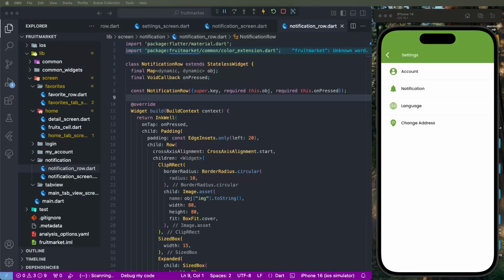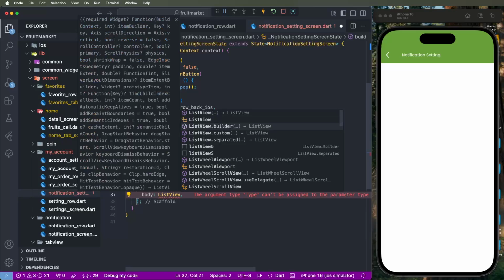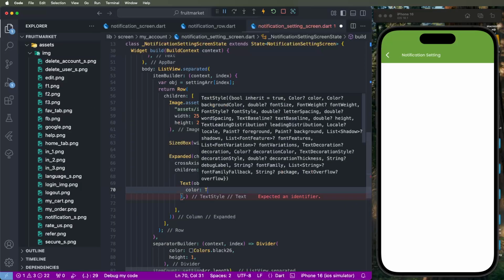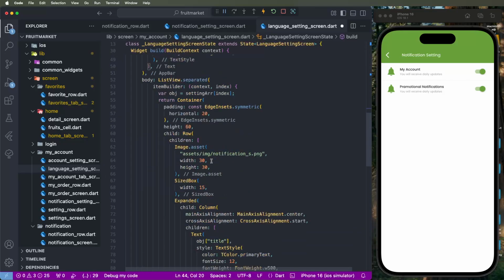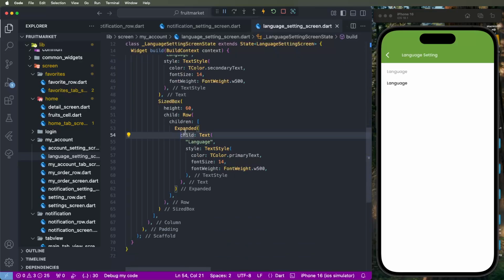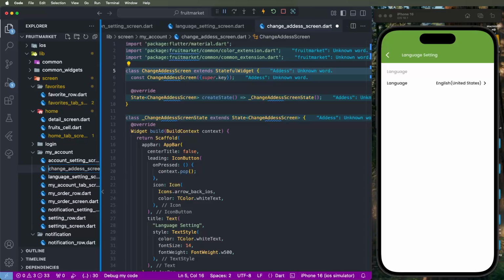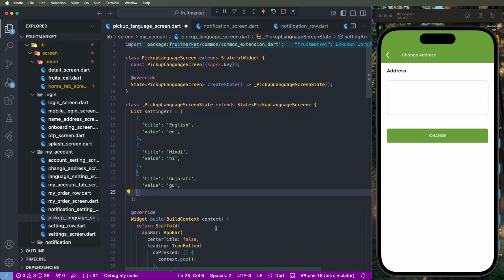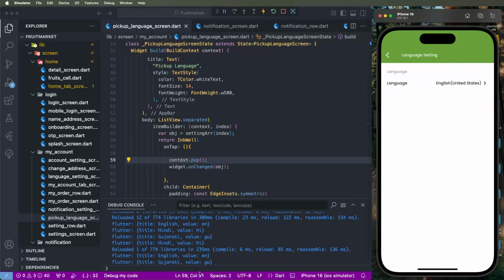Fruit Market App in Flutter | Notification Settings, Language & Change Address UI Design 🍓📲 #13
Fruit Market App in Flutter | Notification Settings, Language & Change Address UI Design 🍓📲 | Flutter UI Tutorial
Welcome to another exciting Flutter UI tutorial! 🚀 In this video, we will design the Notification Settings, Language Settings, and Change Address screens for the Fruit Market Online Delivery App. 🍎🍌 Learn how to build intuitive and user-friendly interfaces that improve the user experience and functionality of your Flutter app.

📌 What You Will Learn:
 1. Notification Settings UI:
 • Implement Toggle Switches for enabling/disabling notifications.
 • Customize options for order updates, offers, and app alerts.
 • Clean and responsive design using SwitchListTile.
 2. Language Settings UI:
 • Create a Language Selector dropdown or list.
 • Support multiple languages for a global audience.
 • Implement dynamic language switching in the app.
 3. Change Address Screen UI:
 • Add a form to update user address with validation.
 • Integrate Google Maps/Location Picker for precise address input.
 • Use icons and input fields for a clean design.
 4. Flutter UI Components:
 • ListView, DropdownButton, SwitchListTile, TextFormField.
 • Responsive layouts for all screen sizes.
 • User-friendly navigation and clean UI/UX principles.

Settings screens are crucial for personalizing the app experience. In this tutorial, you will learn how to implement dynamic and responsive UI designs for essential app features, making your app more professional and user-friendly.